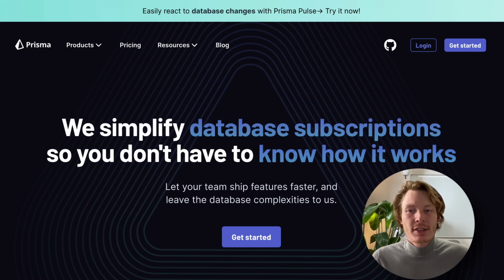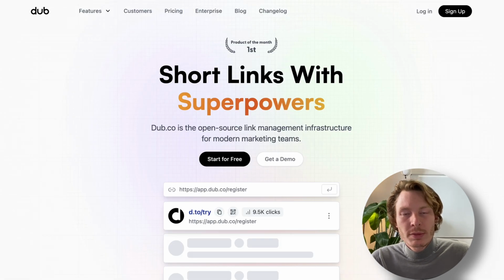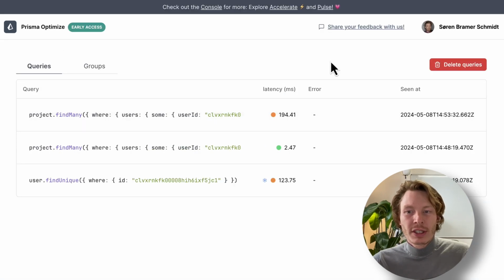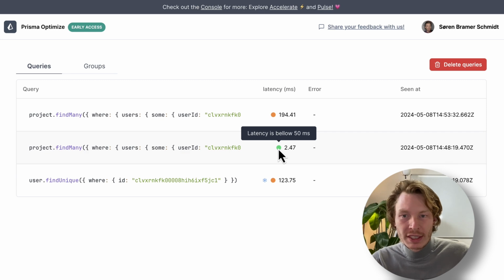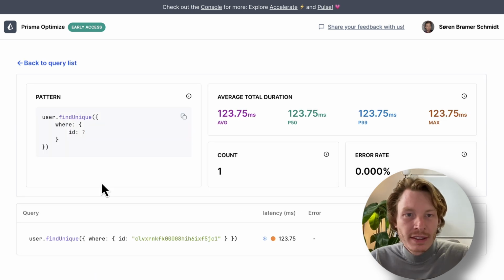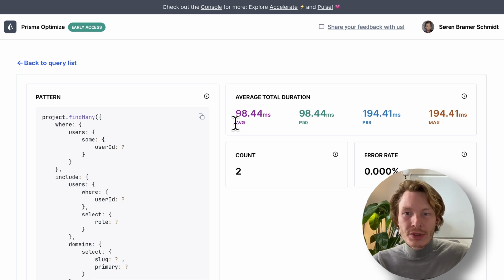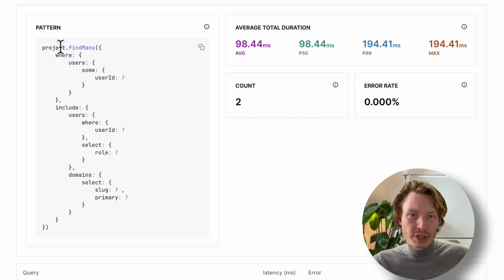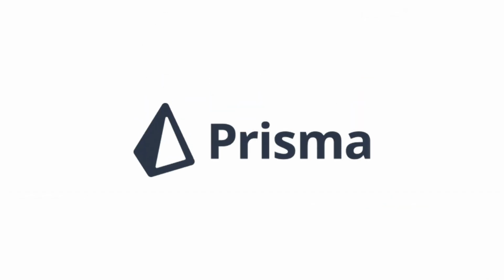NEW! Prisma Optimize - Quick and Easy Query Insights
Learn how Prisma Optimize, a new product from Prisma, empowers developers to identify and optimize slow queries, ultimately enhancing the user experience.